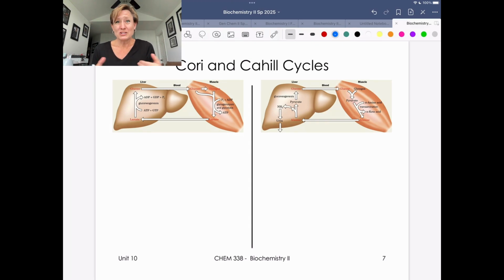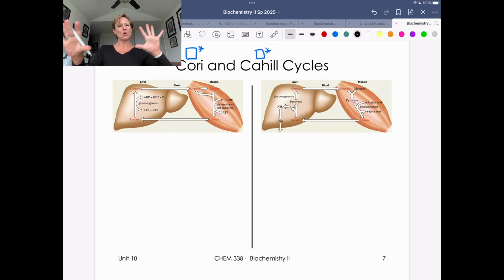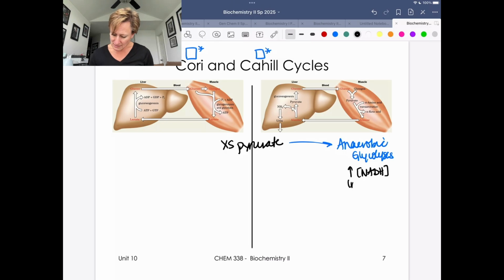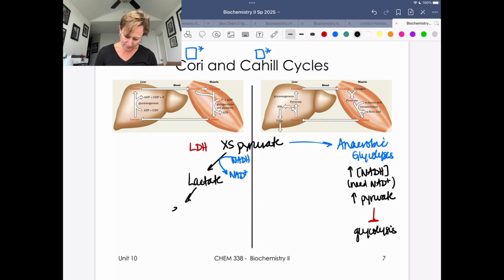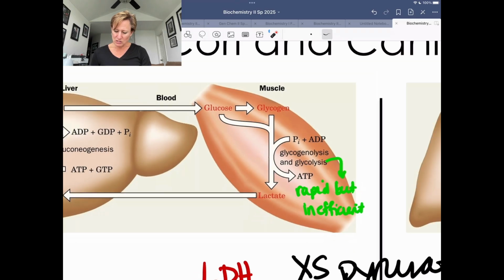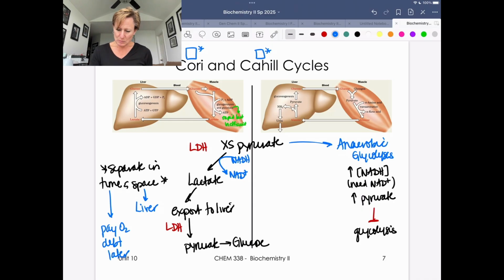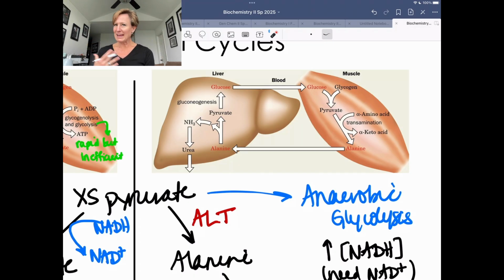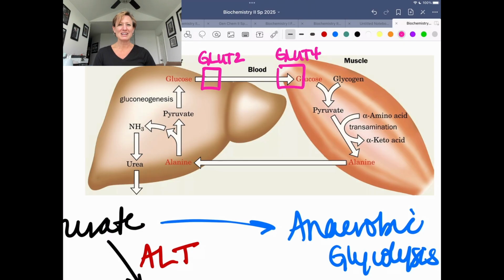Integrative Metabolism – Cori and Cahill Cycles